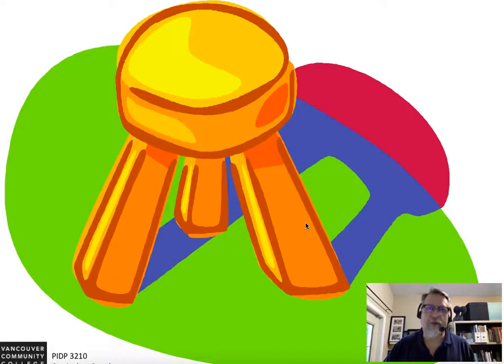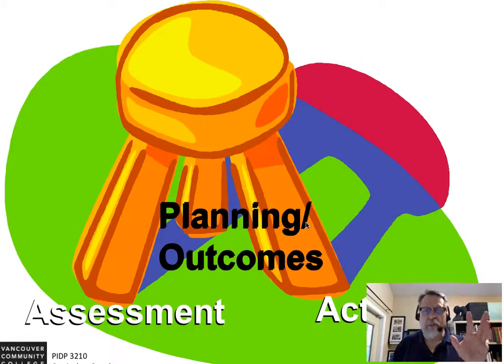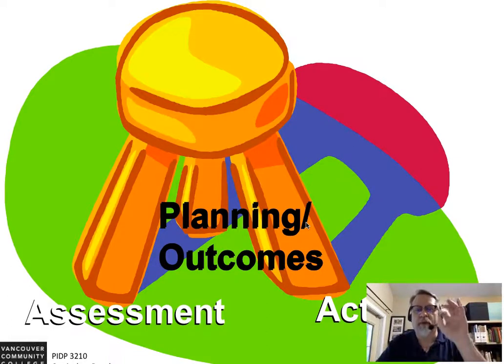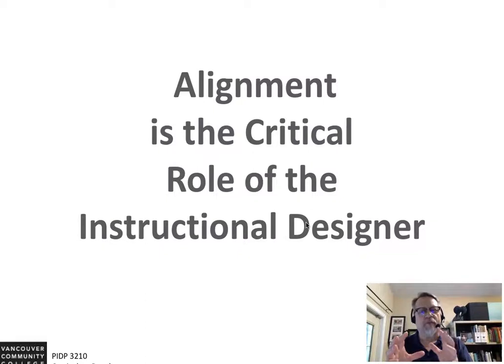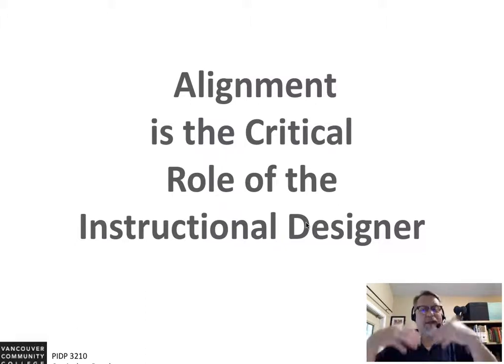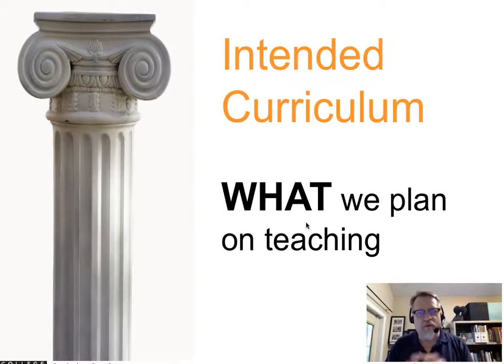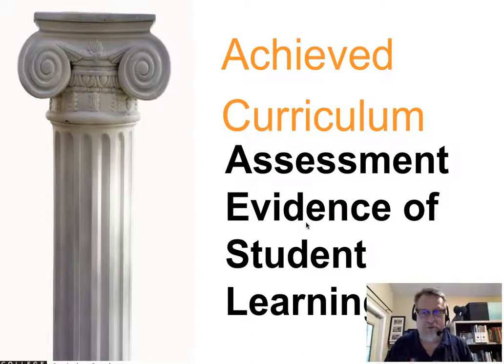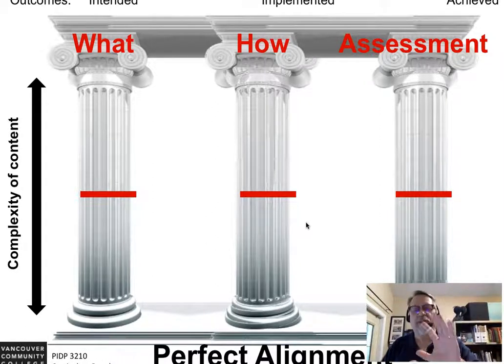3210 Curriculum Aligning Big Picture